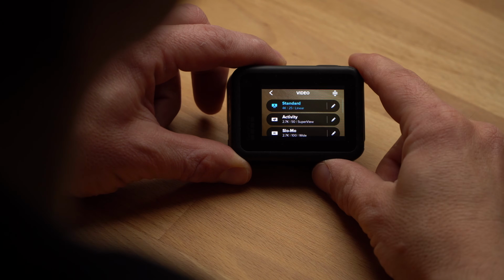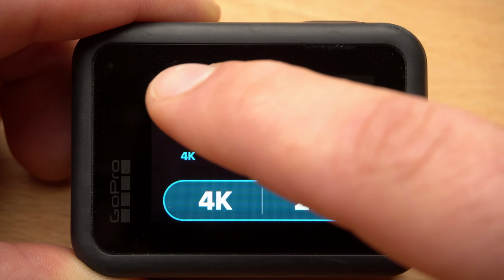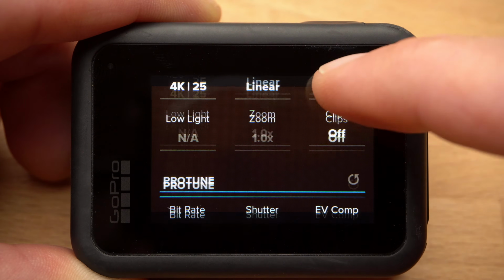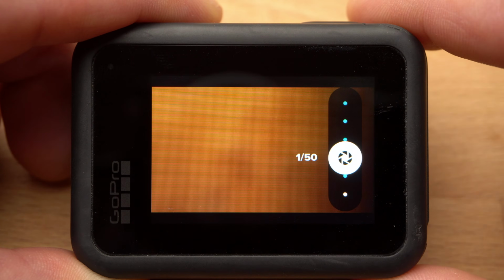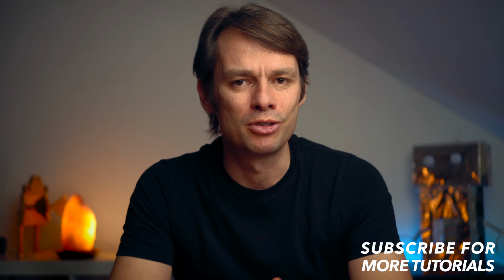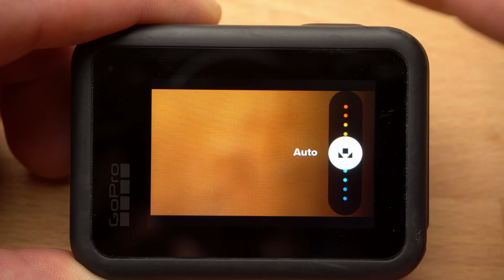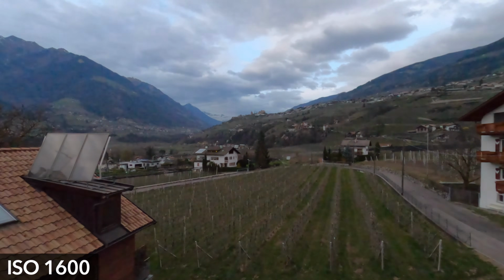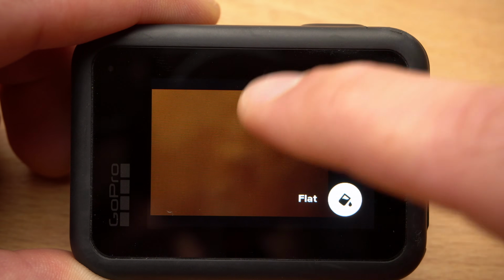The BEST GoPro Settings for Low Light and Indoor Shots | GoPro Hero8, Hero9, Hero7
A tutorial about the best GoPro Settings for Low Light and to shoot indoors. They work for the GoPro Hero 9, Hero 8 and the GoPro Hero 7 Black as well as for older versions like the GoPro Hero 6. I will also give you a few tips to make better indoor videos.

GoPro Hero 9 (Amazon)
GoPro Hero 8
GoPro Hero 7 Black

- ACCESSORIES -
Favorite SD-Card for GoPro
GoPro Extra Battery (original)
Protective Case for GoPro Hero 8

- MOUNTS -
Mount Kit for Hero 8 and Hero 7
Chest Mount (original)

My lens for great Bokeh